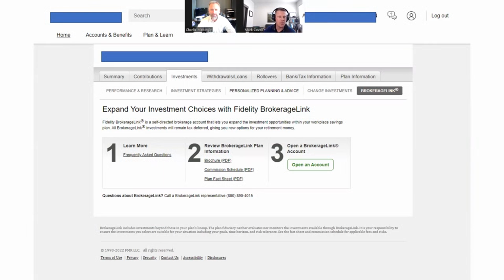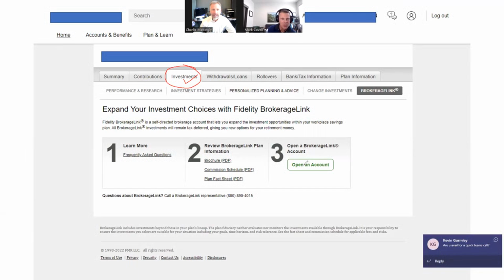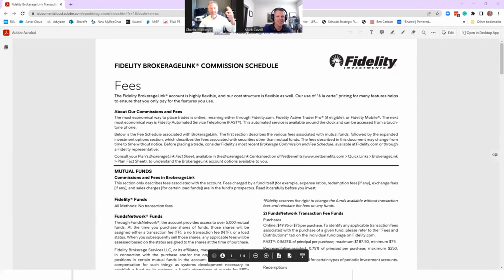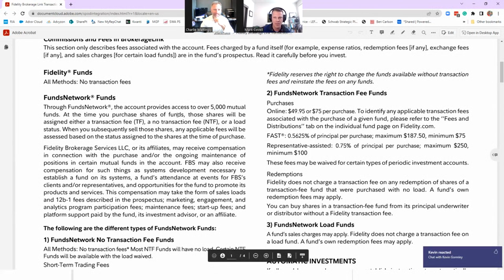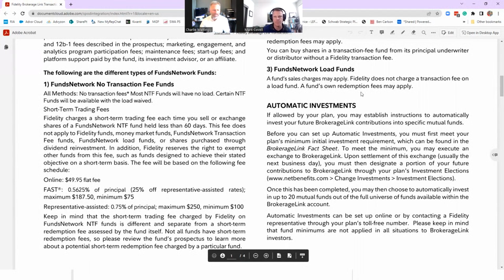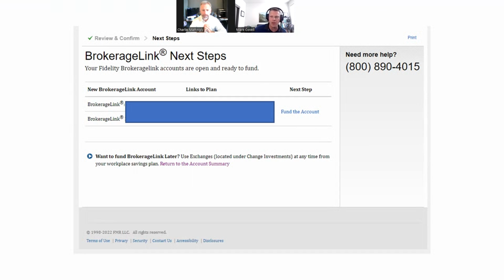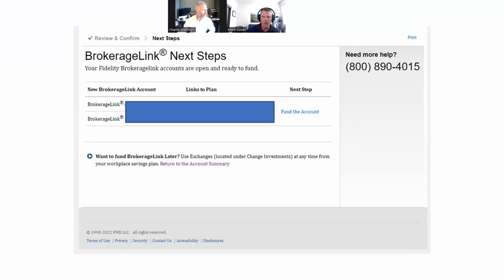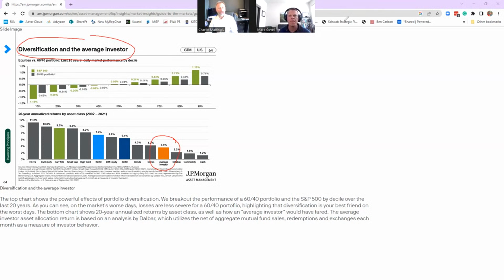American Airlines 401(k) Brokerage Discuss with Mark Covell, Financial Advisor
If you find our videos helpful please give us a "Thumbs Up"!   Thanks!

We love hearing from you!  Please don't hesitate to call or email if we can help you.

Please remember that past performance may not be indicative of future results. Different types of investments involve varying degrees of risk and there can be no assurance that the future performance of any specific investment, investment strategy, or product made reference to directly or indirectly in this video will be profitable, equal any corresponding indicated historical performance level(s), or be suitable for your portfolio. Moreover, you should not assume that any information or any corresponding discussions serves as the receipt of, or as a substitute for, personalized investment advice from Leading Edge Financial Planning personnel. The opinions expressed are those of Leading Edge Financial Planning as of 07/20/2020 and are subject to change at any time due to the changes in market or economic conditions.